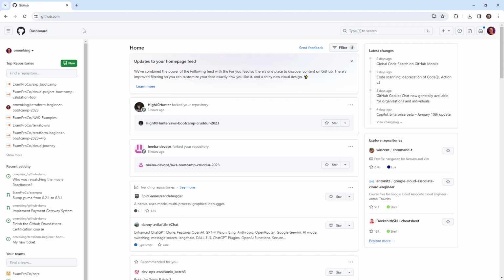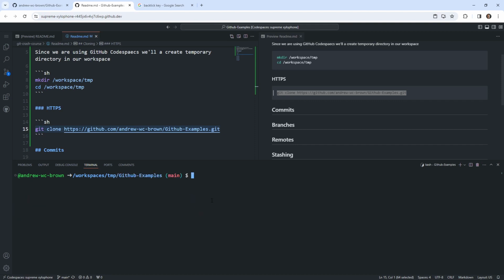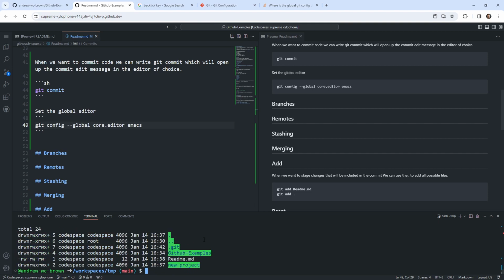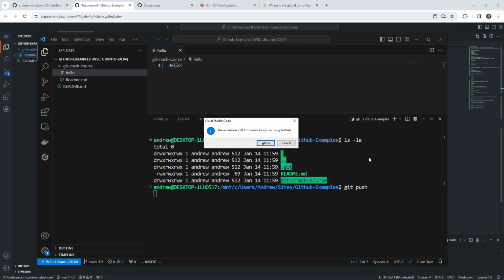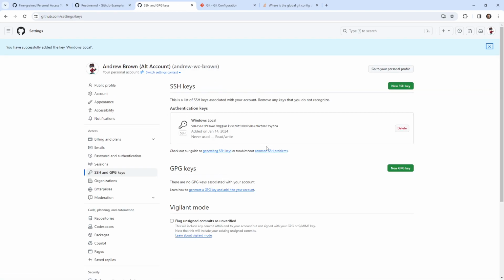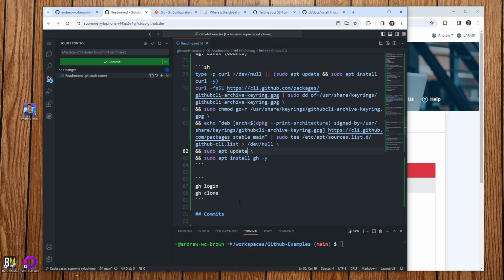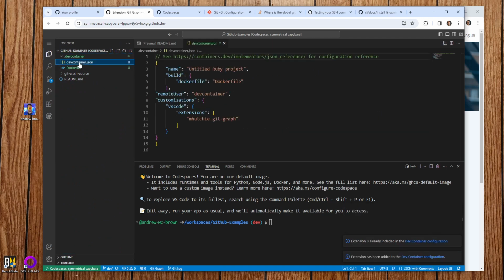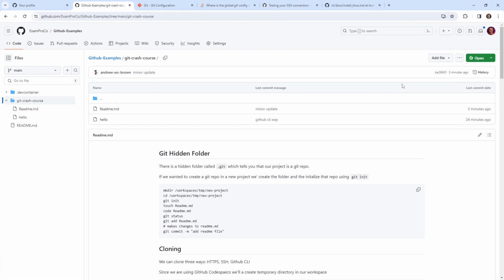Git Quick and Dirty Crash Course – GitHub Foundations Course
In this comprehensive follow-along session, dive deep into Git commands and workflows to rapidly get up to speed with version control.